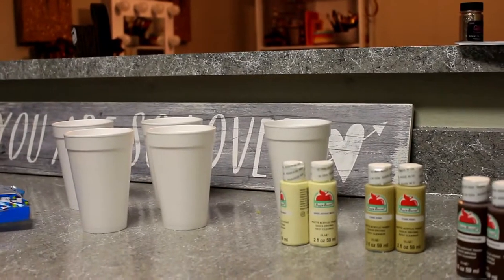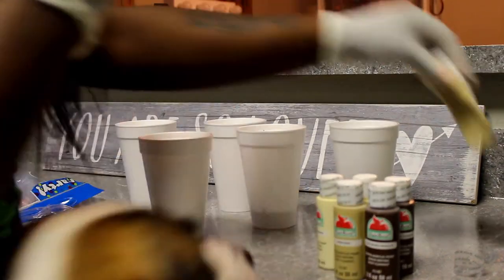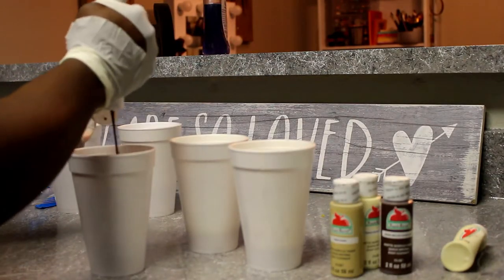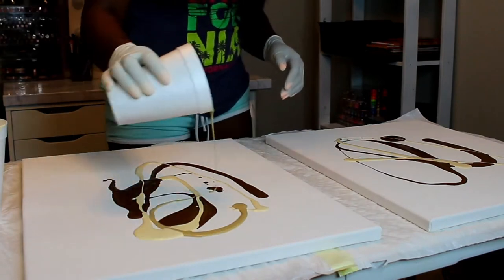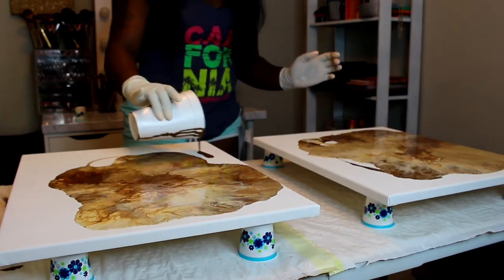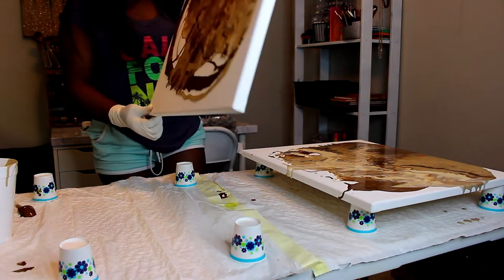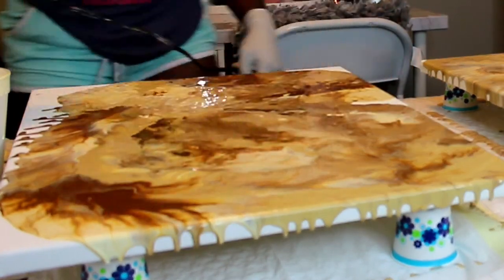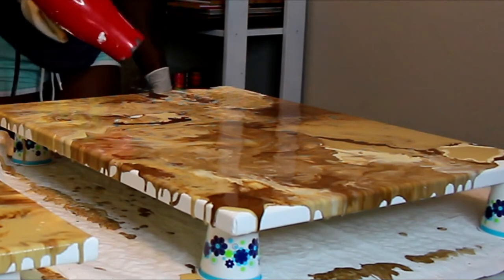DIY ABSTRACT CANVAS WALL ART| EASY & AFFORDABLE HOME DECOR | Trisha Love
ITEMS USED
Paint
Plastic cup
Plastic spoon/Wooden Stick
Pouring medium (water & dish detergent, alcohol, mod podge, pouring medium)
Canvas (any size, I used 16x20)
Krylon Kamar Varnish
Krylon Triple-Thick Crystal Clear Glaze (glossy finish)

Video Links

|Music|

Intro:
[FREE] City Girls x Saweetie Type Beat 2019 - "Facts" | Club Type Beat | Club Type Instrumental1